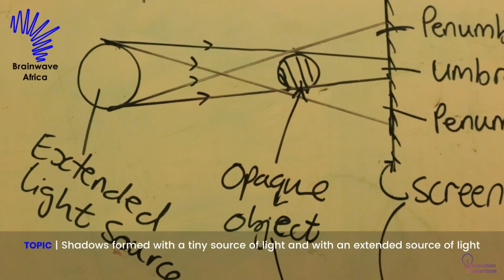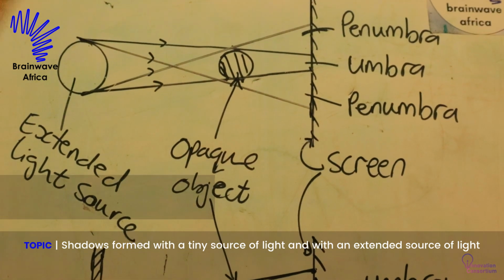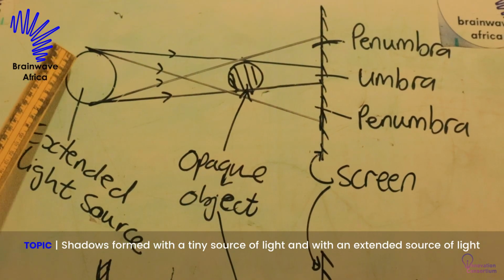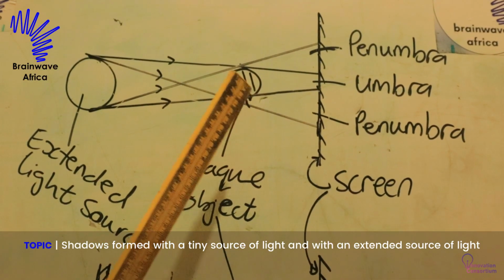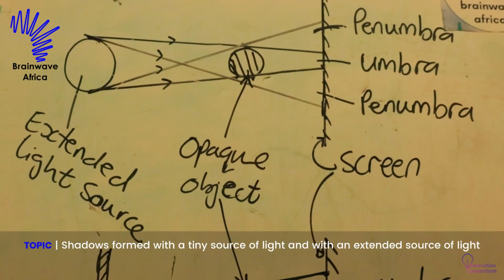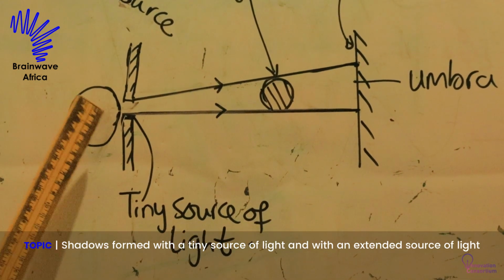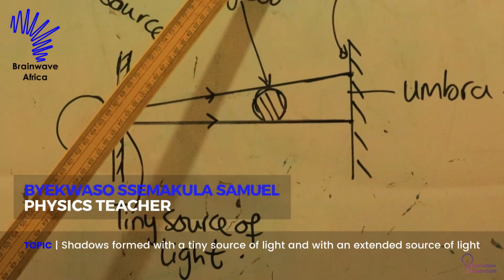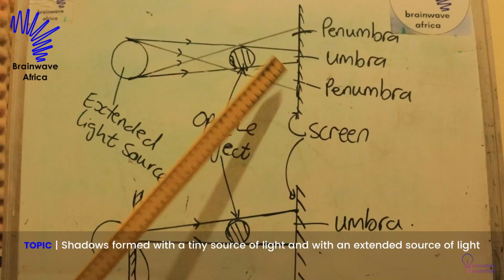Types of Shadows formed with a tiny and extended form of light